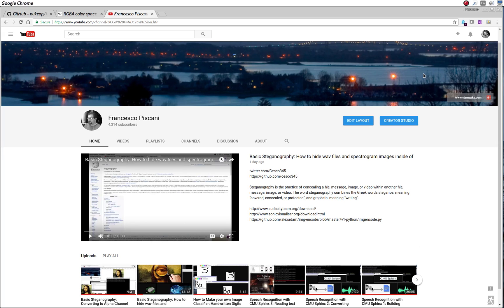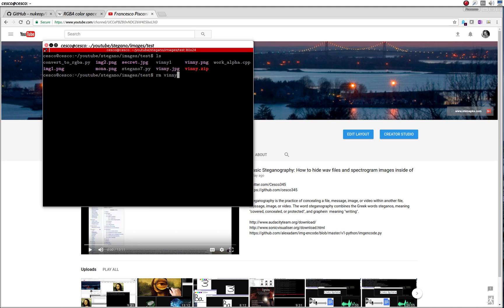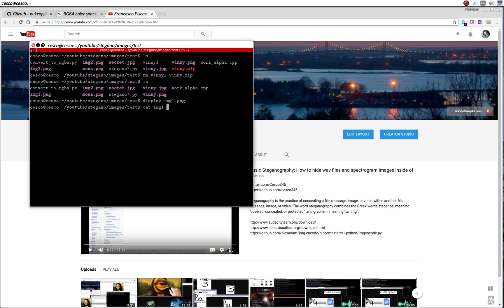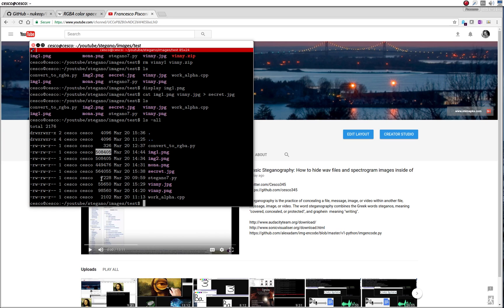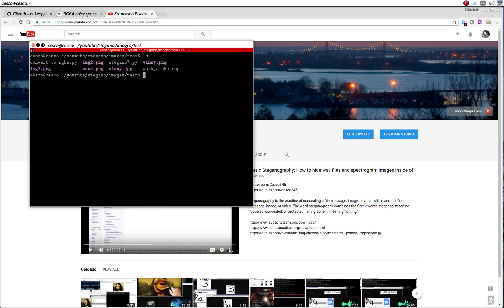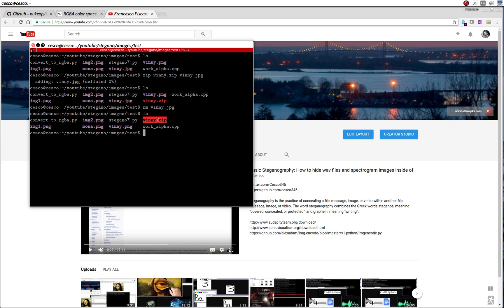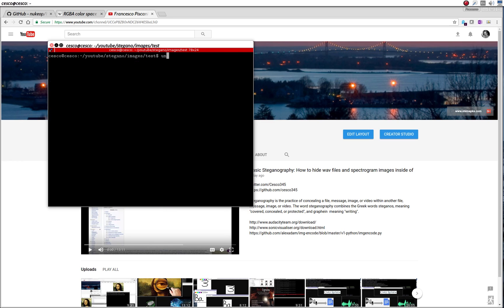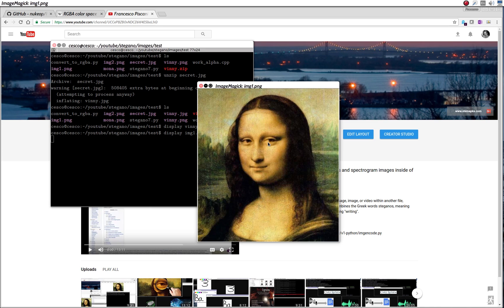Basic Steganography 3: Hiding Images inside other Images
In this tutorial I show you how to take advantage of the alpha channel transparency/translucency in order to hide our image inside of another image.

Steganography is the practice of concealing a file, message, image, or video within another file, message, image, or video. The word steganography combines the Greek words steganos, meaning "covered, concealed, or protected", and graphein  meaning "writing".